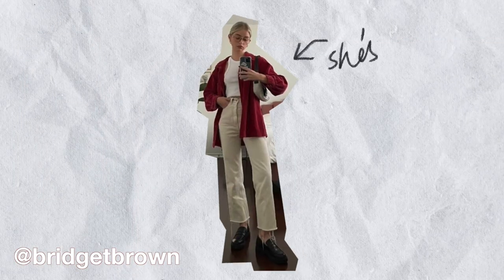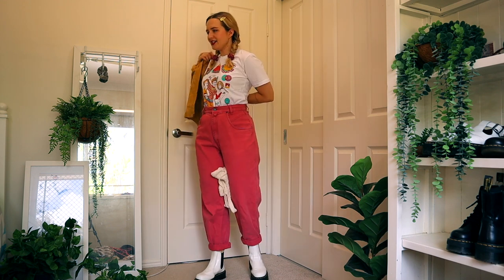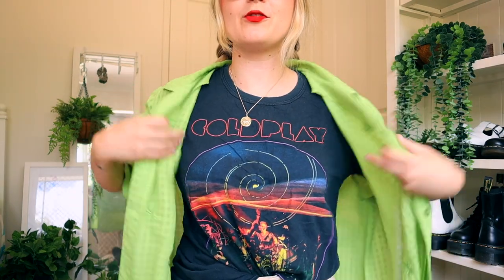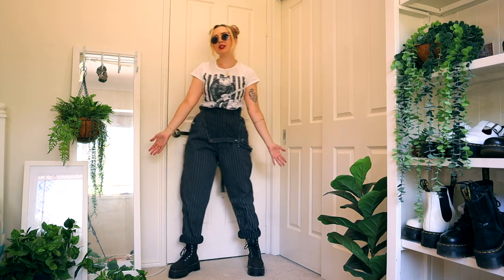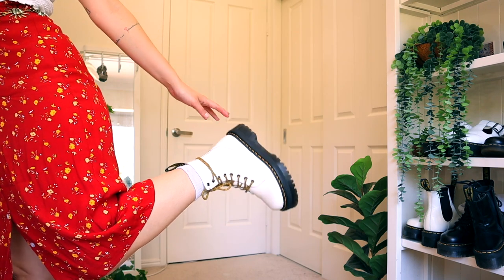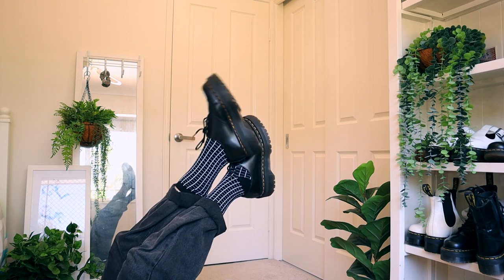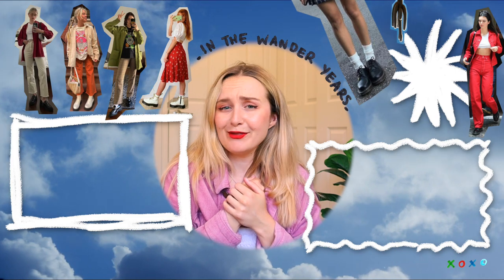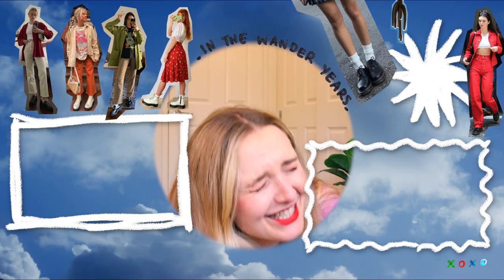recreating pinterest outfits with dr martens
I've been getting into pinterest lately so I thought it would be fun to recreate pinterest outfits with dr martens! I couldn't completely copy each outfit but I used them as inspo for different colours, silhouettes & ideas! That's what I like about pinterest; is that it can give you ideas on how to style things you already have in your wardrobe! Let me know which look is your fave!

☆ OUTFITS ☆
1.
white overalls: thrifted
patchwork top: diy
red corduroy jacket: thrifted
socks: urban outfitters
shoes: dr martens 1461 quad
glasses: thrifted

2.
yellow corduroy jacket: thrifted
pink pants: thrifted
band tee: unknown mortal orchestra
crochet bag: ghanda
shoes: dr martens chelsea quad

3.
green button up: thrifted
band tee: coldplay
checkerboard pants: ghanda
shoes: dr martens 1461 alt

4.
black tank top: ghanda
gingham skirt: ghanda
bag: thrifted
shoes: dr martens jadons

5.
band tee: wombats
overalls: thrifted
shoes: dr martens jadon max x-girl

6.
red dress: with jean
white top: thrifted
shoes: dr martens jadons white

7.
checkerboard top: holiday the label
black jeans: ghanda
socks: typo

8.
black turtleneck: h&m
plaid skirt: diy
socks: dollskill (so long ago)
shoes: dr martens 1461

9.
pink corduroy set: ghanda
green bag: cotton on
socks: typo

☆ TIMESTAMPS ☆
00:00 recreating pinterest outfits 2022
00:27 outfit 1
01:39 outfit 2
03:06 outfit 3
04:06 outfit 4
05:26 outfit 5
06:30 outfit 6
07:40 outfit 7
09:00 outfit 8
10:05 outfit 9

☆ IN THE WANDER YEARS ☆
Hey Pals! My name is Jenn and I'm a 20-something Australian creator. I'm all about travel, fashion and of course Dr Martens. Hope you enjoy my wonders & wanders!